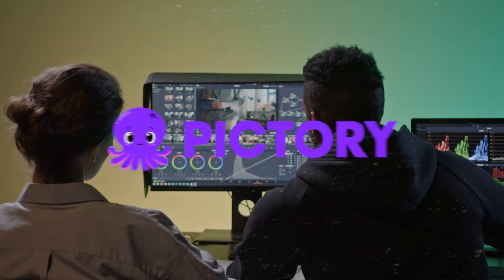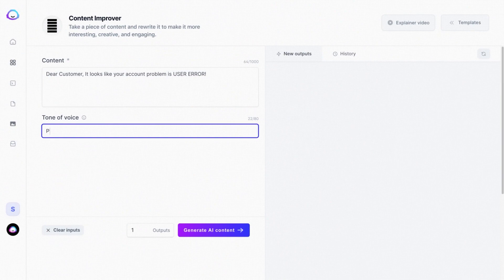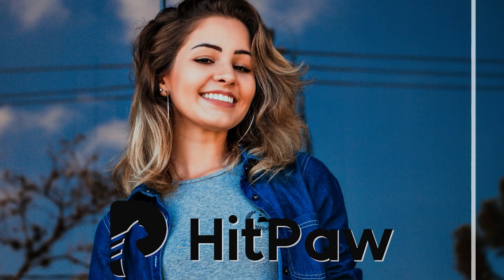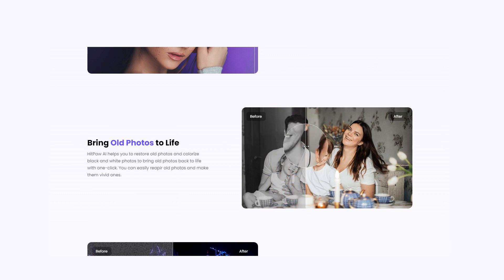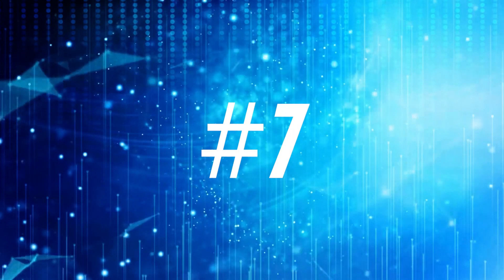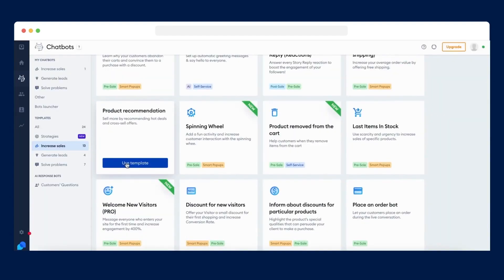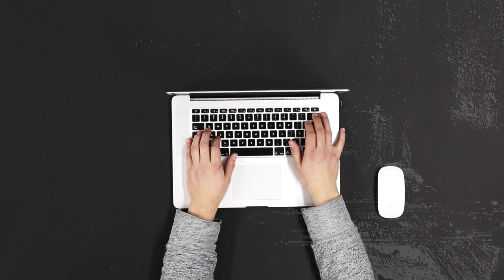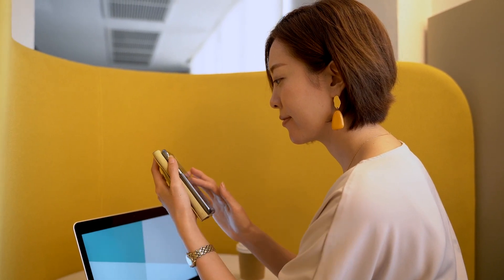Top 10 Best AI Tools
Find out what the best AI tools currently are for 2023. From image processing to text to speech perfection, we have the full list here.